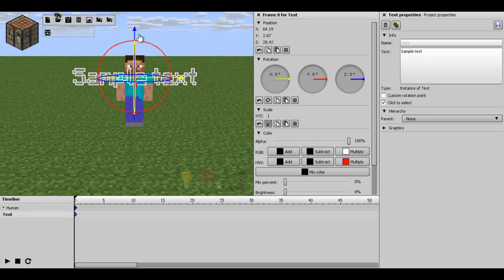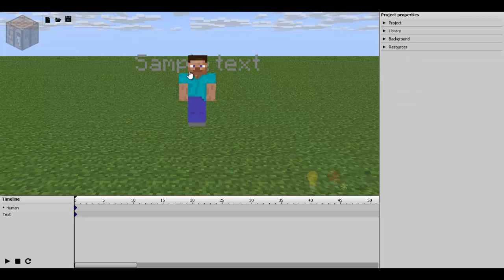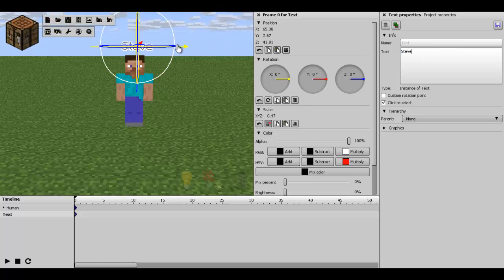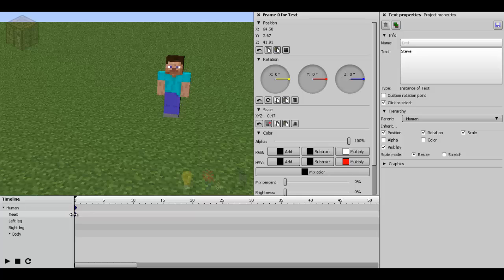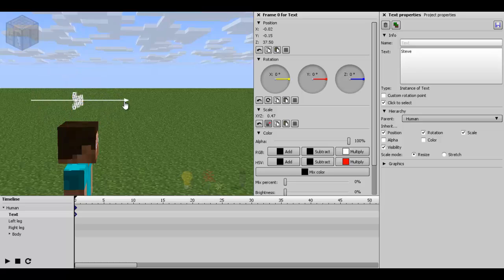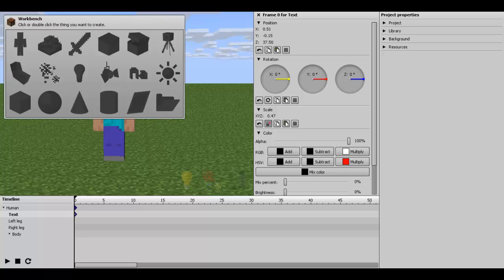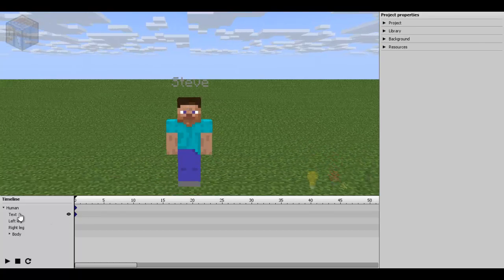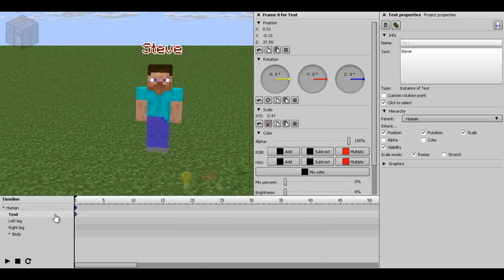Mine-Imator 1.0.0 Tutorial-2D Text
Today I show you not how to make 3D text but 2D text.

Stay High On Rainbows